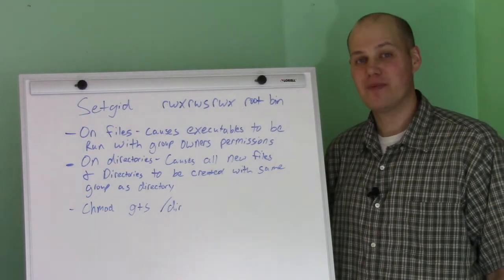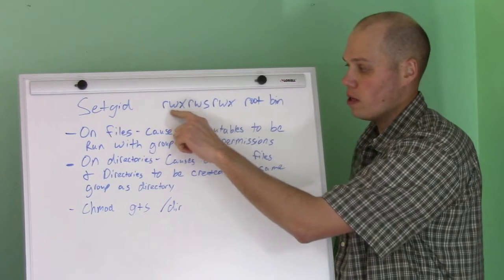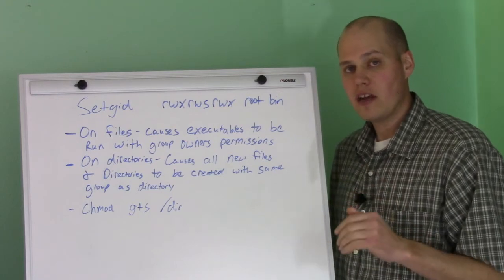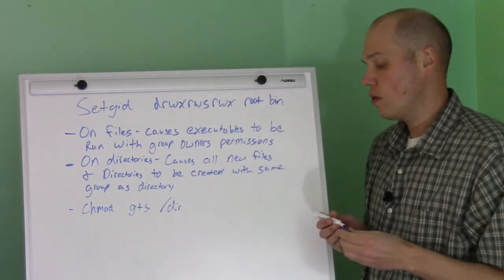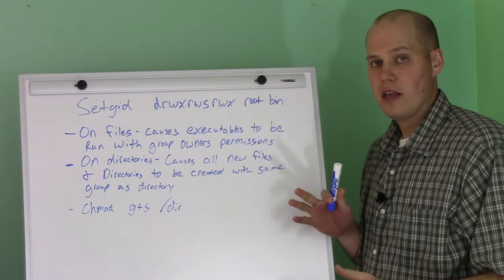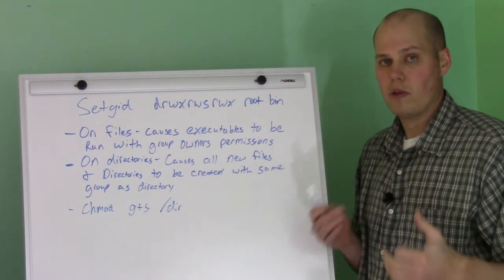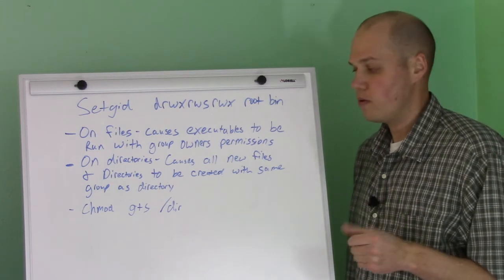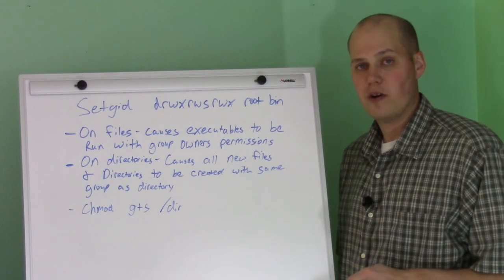What the setgid / sgid permission bit does on Linux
Video #10 in my daily Linux video series.  Today we cover what the setgid / sgid permission bit does on Linux